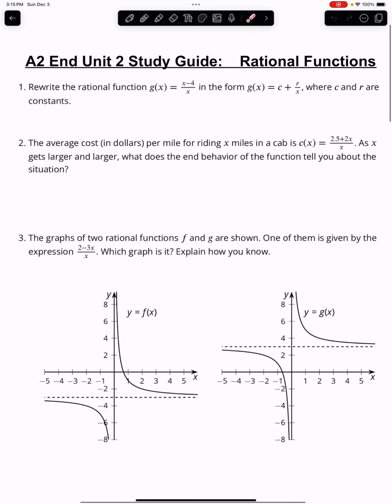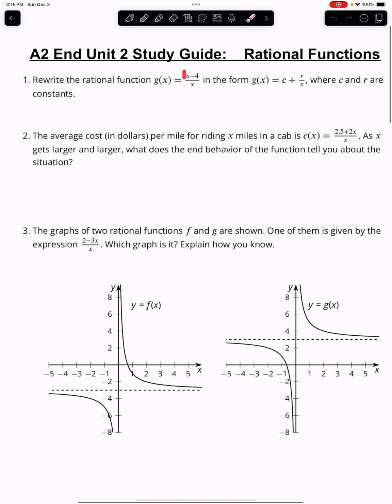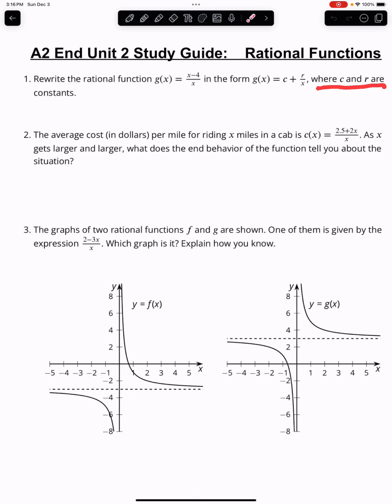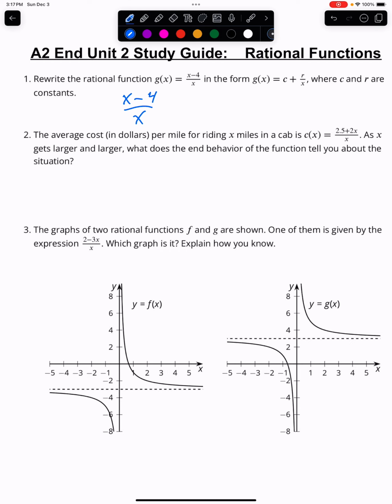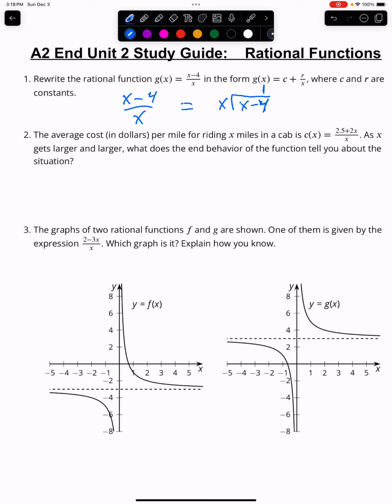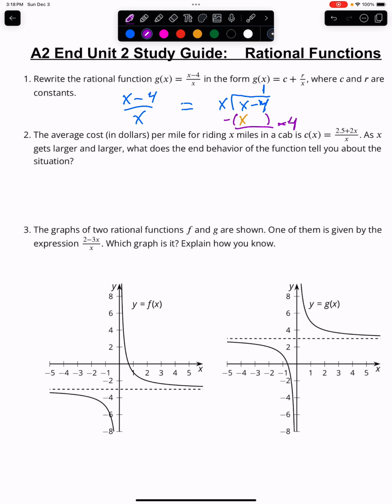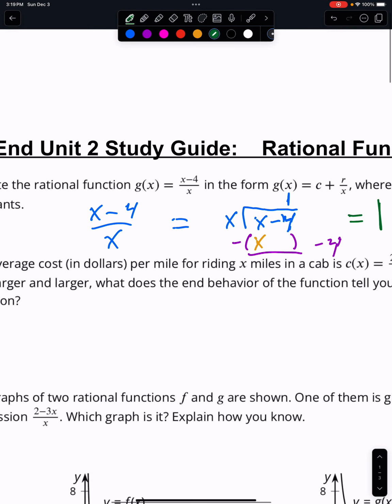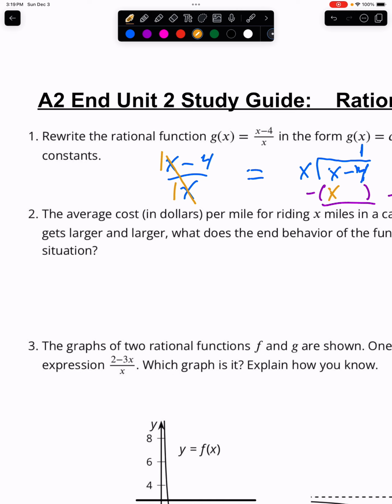A2-EU2-SG-Q1 Rewrite rational function as constant plus remainder